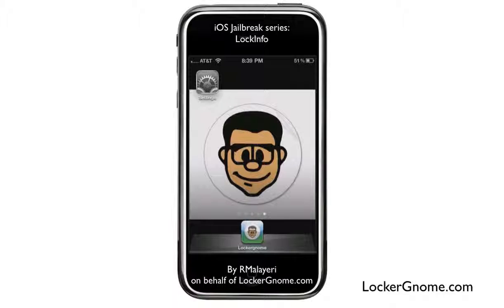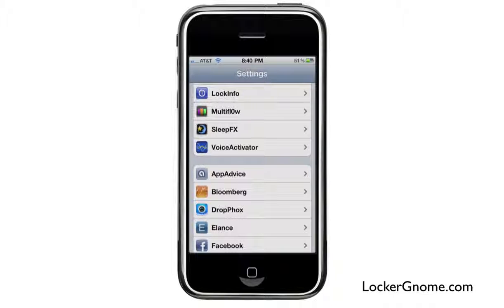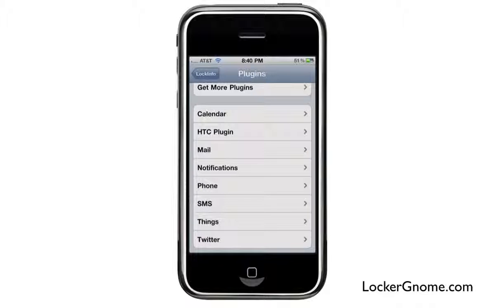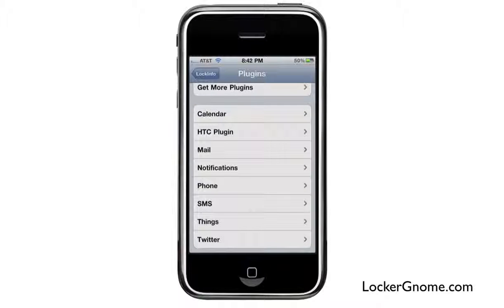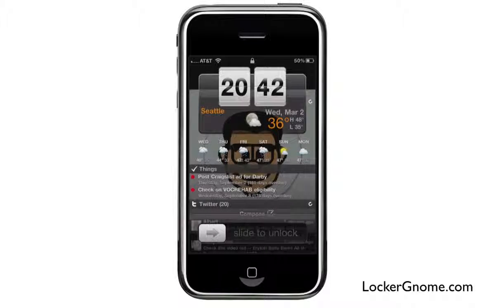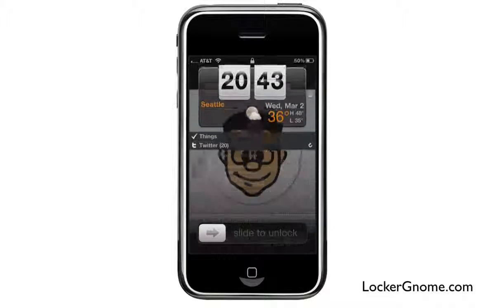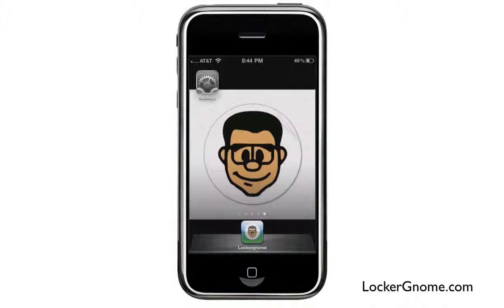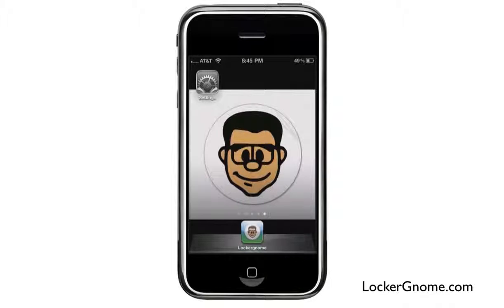Customize your iPhone Lock Screen with LockInfo on Jailbroken iOS